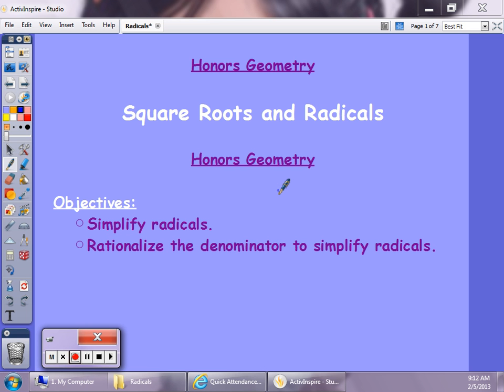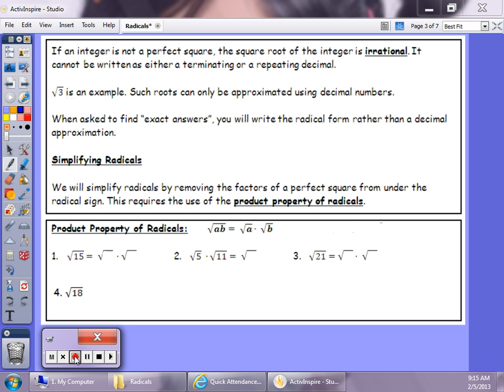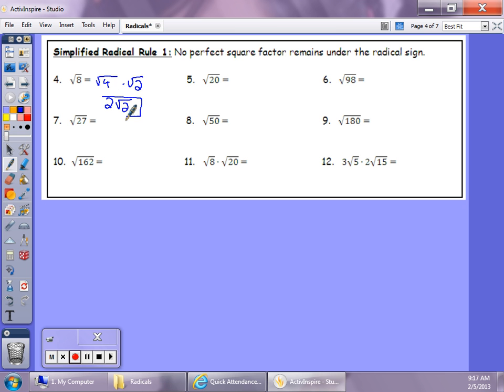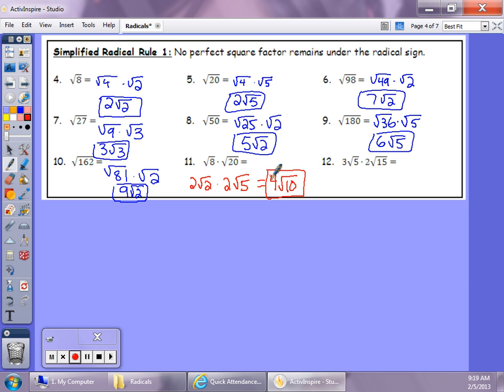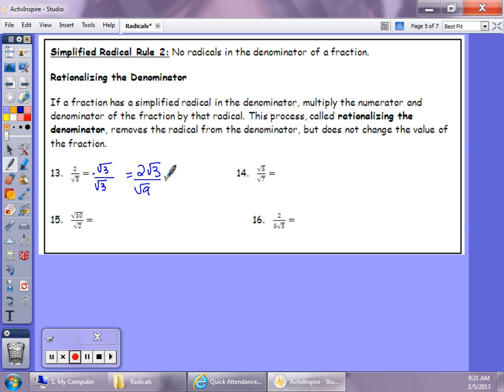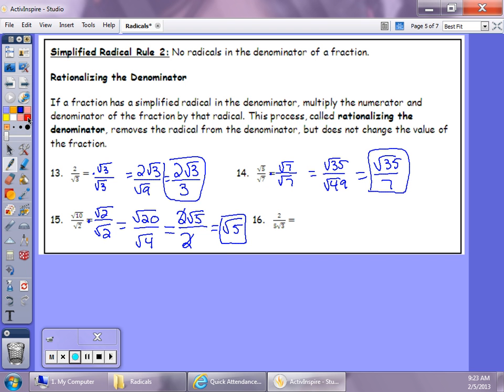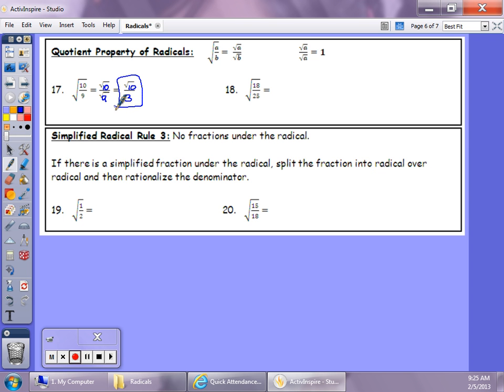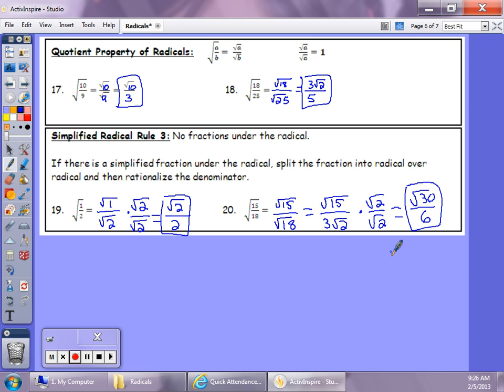Radicals Video Lesson